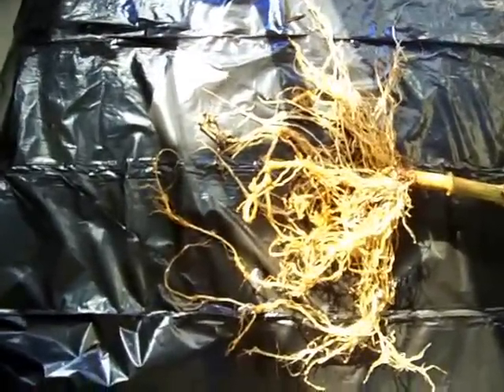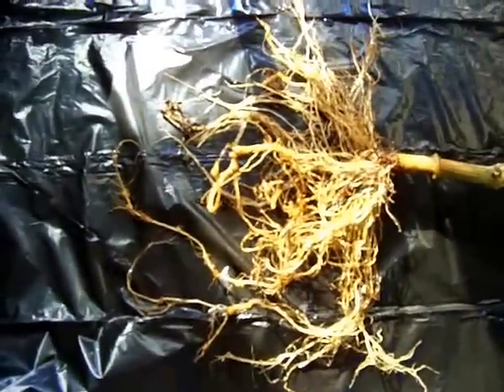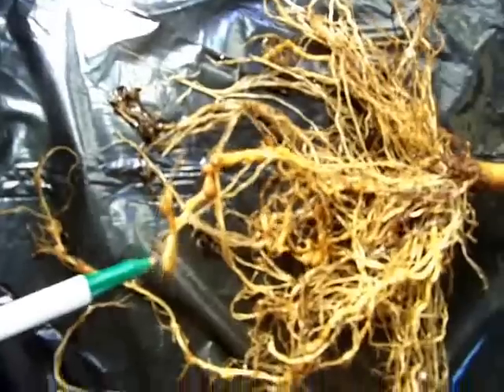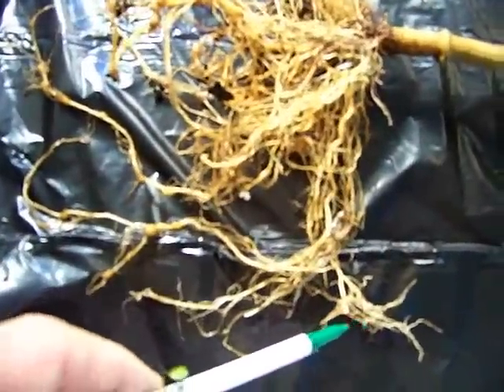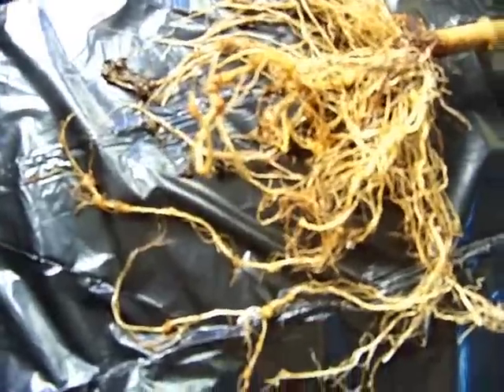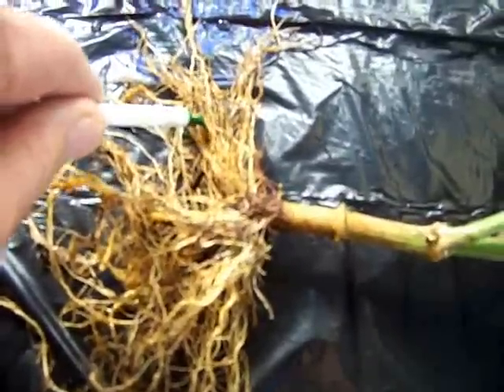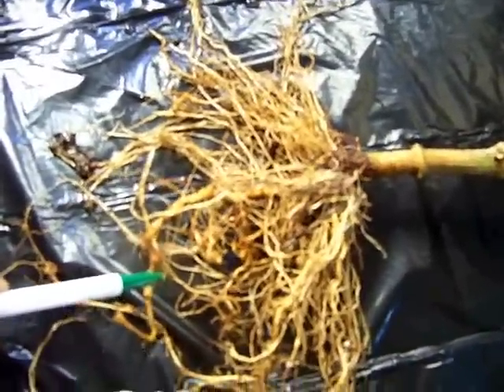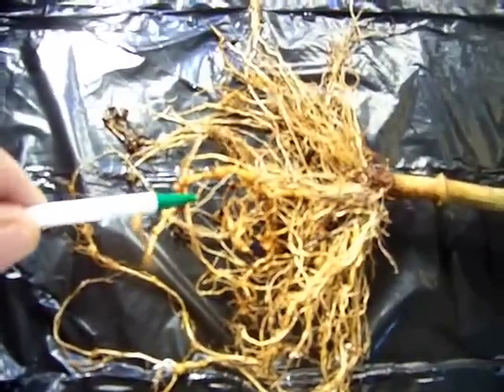Check Your Roots! Root Knot Nematodes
It's time to clear the garden of some plantings in preparation for the fall/early spring, and now is an excellent time to check for nematodes.  In southern states nematodes cause a large amount of crop damage.  Many extension services can help you diagnose nematodes, however, that usually isn't necessary--You either have them or you don't, and you can see the damage if you look.  Most people don't ever look at their root systems, and I'd bet that a very high percentage of garden failures in the south are due to nematodes.  It takes very little time to do, and what you see can save you many months in labor.  Oftentimes, we diagnose a plant's problems by the condition of their leaves, and root knot nematodes will cause leaf symptoms that mimic nutritional/pest/disease problems.  When roots cannot provide nutrition to the plant leaves it will become stressed and the plant will not produce fruit normally.

There's not much you can do for your soil if you have nematodes.  If you're a commercial grower you do have chemical alternatives.  If you're a home Gardner, you don't.  Normal "organic" treatments (e.g., Neem, tobacco, pepper mixes, etc.) will NOT work--REPEAT:  They will NOT work--don't waste your money.  There are some suggestions provided.  Basically, you must run an "isolation room" for your plantings--you must containerize your plantings in isolation from the native soil, and you must begin with soil that is sterile from the start.  You can use small containers (trash cans) or very large containers (barrels cut in half).  Once you isolate your "good" soil from the bad your success will increase.

Notice that the damage on this plant trial is mainly on the tap root(s), while superficial upper roots are not that affected.  In this planting French Marigolds (roots of which either kill nematodes or trap them) were CO-PLANTED at 4" surrounding the bell pepper.  Several ag extension services have published papers that indicate co-planting marigolds does not provide protection for root damage, but you're seeing that co-planting does work.  Remember, however, that marigolds will eventually attract spider mites.  Using marigolds as a cover planting may work to reduce nematodes.  So, it's a real touchy battle with native nematode-containing soil.

Gardening  nematodes  southern states Zone 10b  root knot nematodes  education  peppers  tomatoes  eggplant nightshades  beans  peas